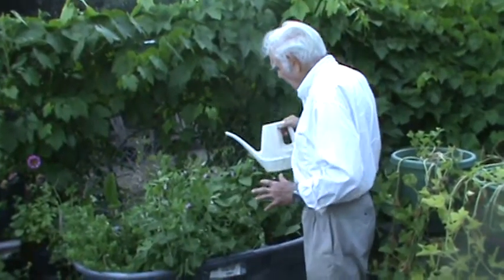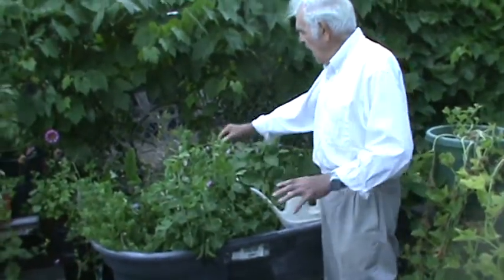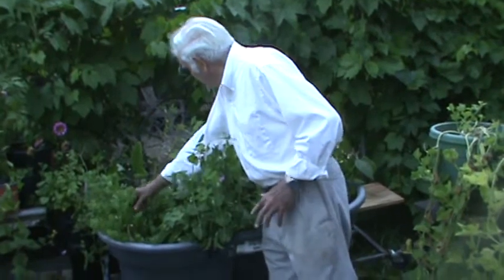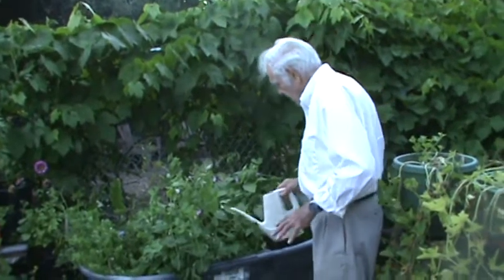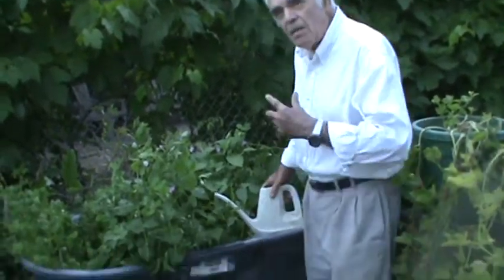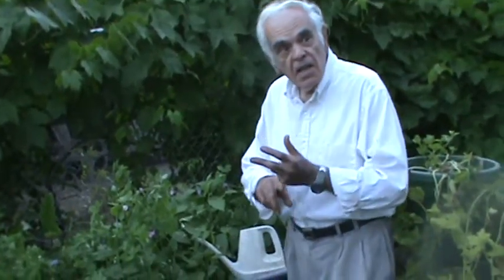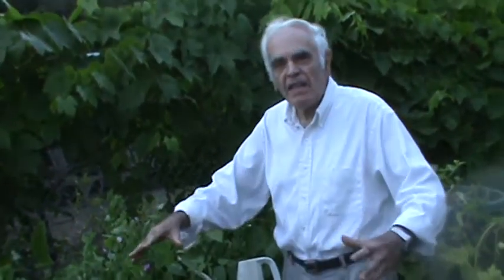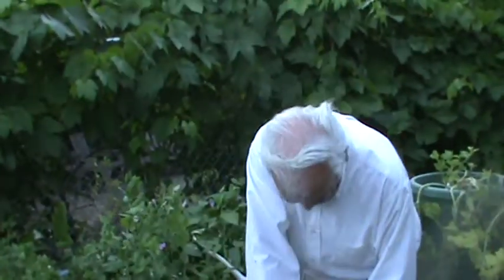Yousef Karam's Nitrogen Fixing Project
Food Forest Magic presents another in the series on organic sustainable gardening. Yousef Karam featured here is a true master gardener and expert at all forms of plant propagation and regeneration.

This video is taken at Charles St. Gardens and near my Food Forest
Here Yousef explains his innovative, simple device which fixes nitrogen from the air using bacteria in the roots of the legumes. The combination of legumes from peas to vetch to fava beans also encourages the grown of earthworms who produce castings. All of the liquid is reserved into a concentrated amendment which can be used to fertilize many plants.

Yousef's future plan is to use this device in the deserts, rocky or arid areas in the world.  He maintains that this "cow that yields milk for the desert."
will work well in places where irrigation water is at a premium.